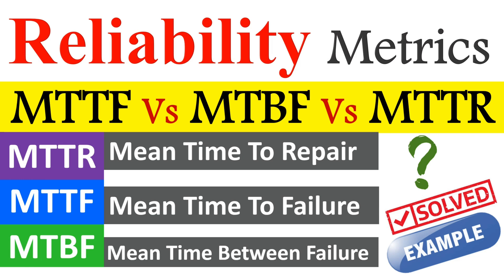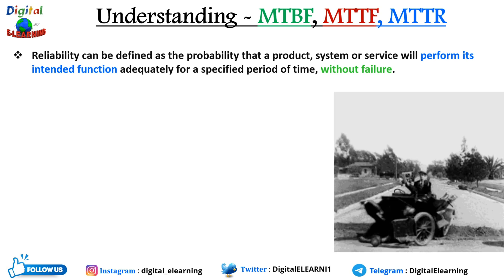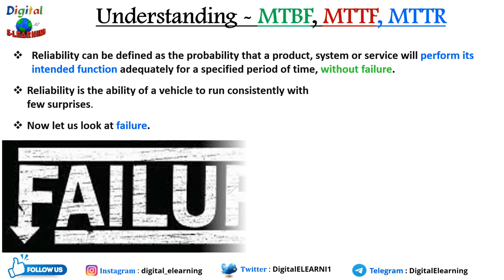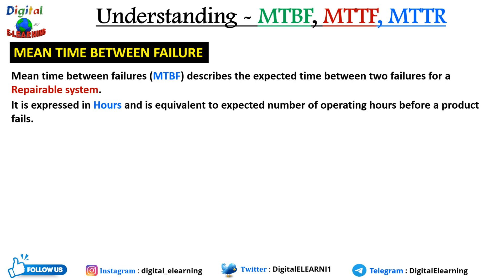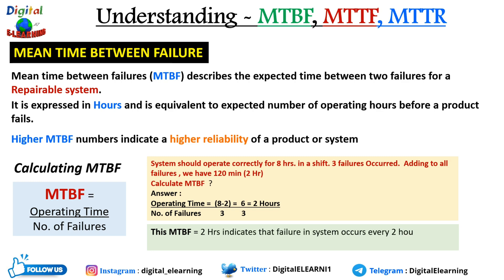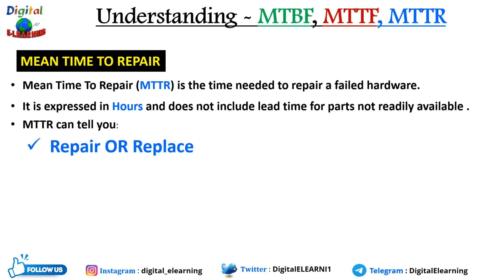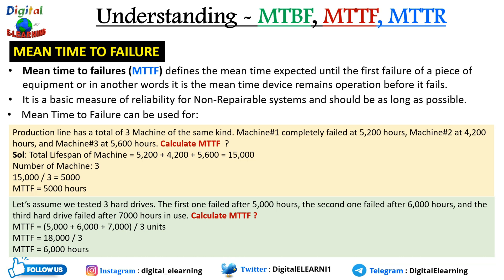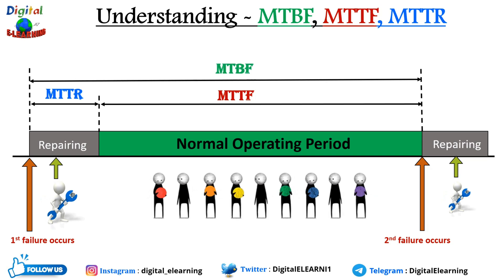What is MTBF ( Mean Time Between Failure ) | How to Calculate MTBF, MTTF, MTTR with Examples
Understand the reliability metric indicator (MTTR, MTBF & MTTF) explained with a easy examples and interpretation. Watch this video for more details.

MTTR – Mean Time to Repair
MTBF – Mean Time Between Failure
MTTF – Mean Time to Failure

📖 𝐏𝐫𝐚𝐜𝐭𝐢𝐜𝐚𝐥 𝐑𝐞𝐥𝐢𝐚𝐛𝐢𝐥𝐢𝐭𝐲 𝐄𝐧𝐠𝐢𝐧𝐞𝐞𝐫𝐢𝐧𝐠
🚩𝐀𝐦𝐚𝐳𝐨𝐧 𝐈𝐧𝐝𝐢𝐚
🔵𝐀𝐦𝐚𝐳𝐨𝐧 𝐖𝐨𝐫𝐥𝐝𝐰𝐢𝐝𝐞

📖 𝐌𝐚𝐢𝐧𝐭𝐞𝐧𝐚𝐧𝐜𝐞 𝐚𝐧𝐝 𝐑𝐞𝐥𝐢𝐚𝐛𝐢𝐥𝐢𝐭𝐲 𝐁𝐞𝐬𝐭 𝐏𝐫𝐚𝐜𝐭𝐢𝐜𝐞𝐬
🚩𝐀𝐦𝐚𝐳𝐨𝐧 𝐈𝐧𝐝𝐢𝐚
🔵𝐀𝐦𝐚𝐳𝐨𝐧 𝐖𝐨𝐫𝐥𝐝𝐰𝐢𝐝𝐞

⏱️ 𝑻𝒊𝒎𝒆 𝑺𝒕𝒂𝒎𝒑 ⏱️
00:00 - Introduction
00:42 - Reliability
02:53 - Mean Time Between Failure (MTBF)
05:29 - Mean Time To Repair (MTTR)
08:51 - Mean Time To Failures (MTTF)
12:23 - Relation between MTBF, MTTF, MTTR

𝐂𝐨𝐦𝐦𝐨𝐧 𝐊𝐞𝐲 𝐬𝐞𝐚𝐫𝐜𝐡 𝐫𝐞𝐥𝐚𝐭𝐞𝐝 𝐭𝐨 𝐭𝐡𝐢𝐬 𝐭𝐨𝐩𝐢𝐜 :
Mean time between failures (MTBF)
What is MTBF?
What is MTBF and MTTR?
What is Mean Time Between Failure?
What is MTBF (mean time between failures)
MTBF, MTTR, MTTF
MTBF Vs MTTR Vs MTTF
What is Mean Time to Repair (MTTR)?